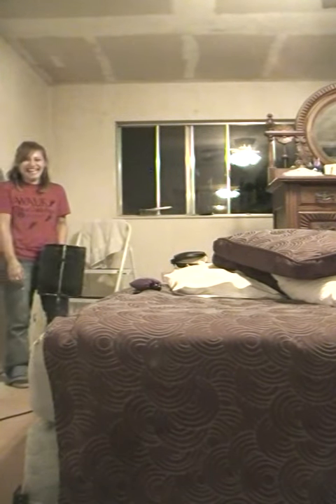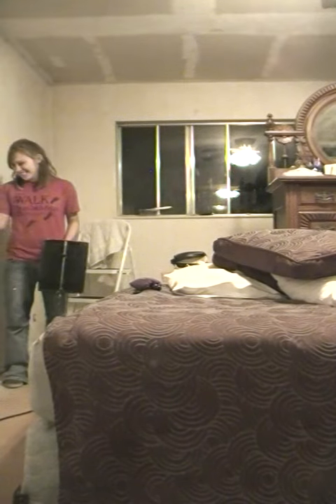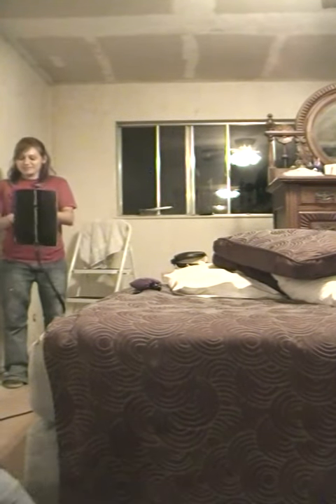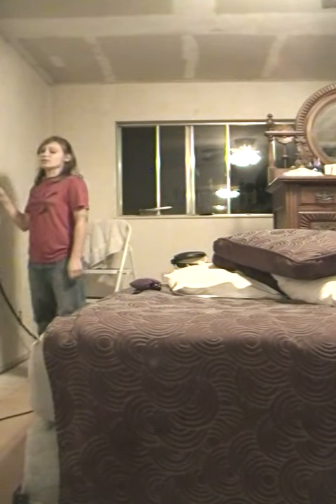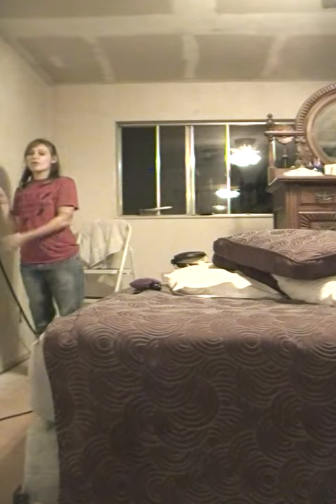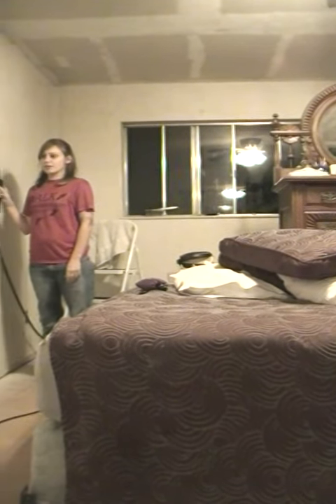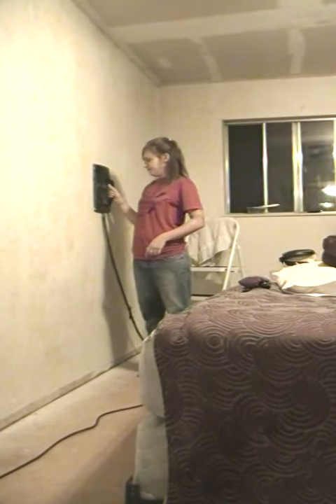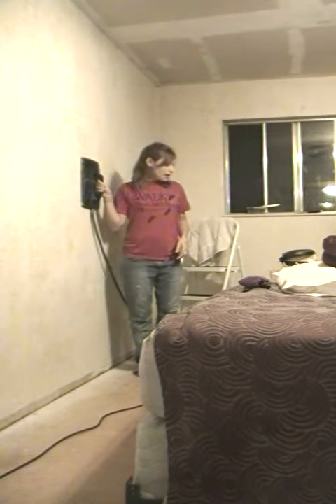Wallpaper Removal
Wallpaper vs Steamer..once we figured the process out it was a .. chinch.. yea we skipped the first day of video .. cause we were too busy with the steam roller an cocktails, an we had to deal w/our supervisors bullshit.. ahhaha.but thats ok cause we gave a call to our delivery guy (ganja needed) an charged it to the supervisor , thanks monkey boy!! but we learned a lot... learn by doing .. AND DONT GIVE UP, WERE NOT DONE! ..